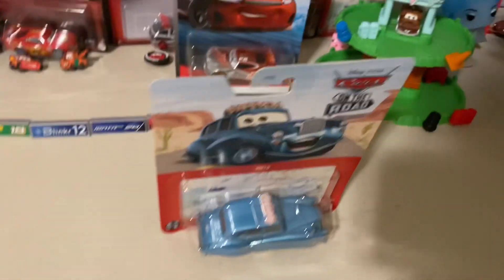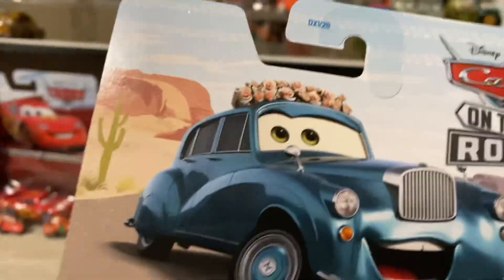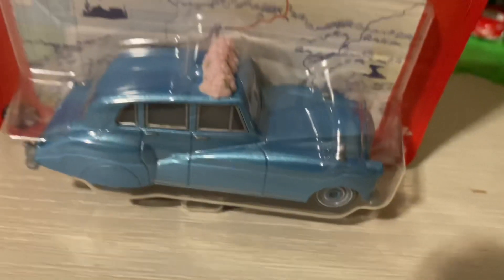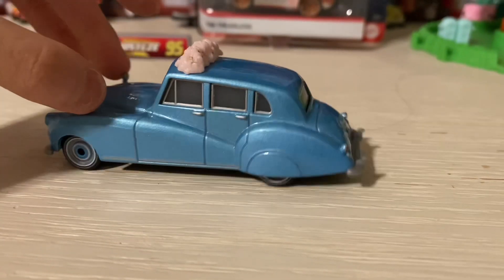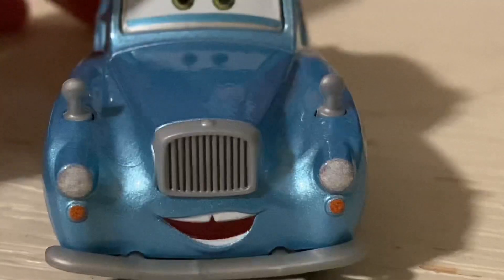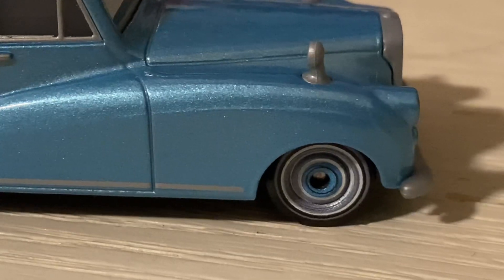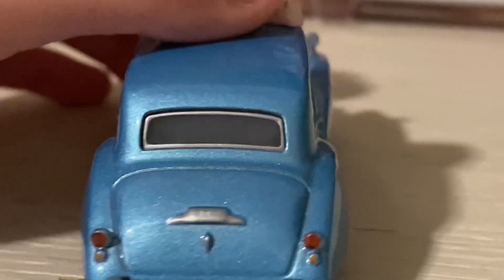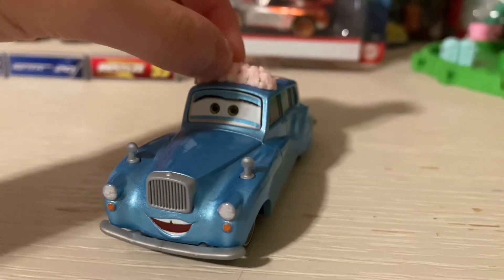Disney Pixar Cars Mato Review